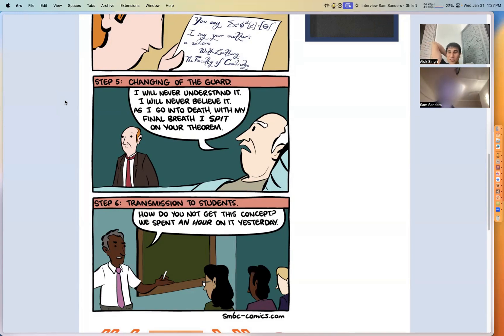sam sanders interview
nonstandard analysis